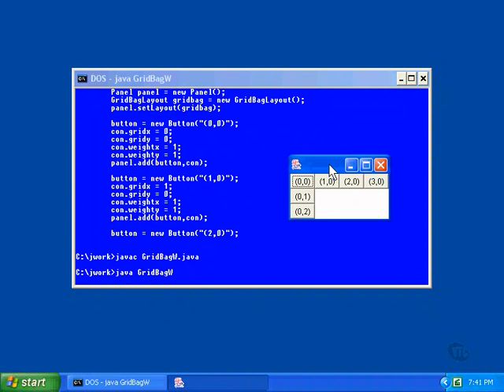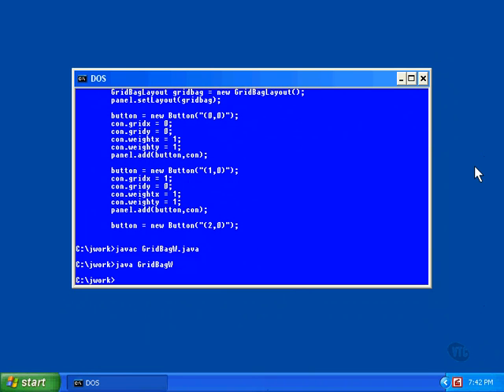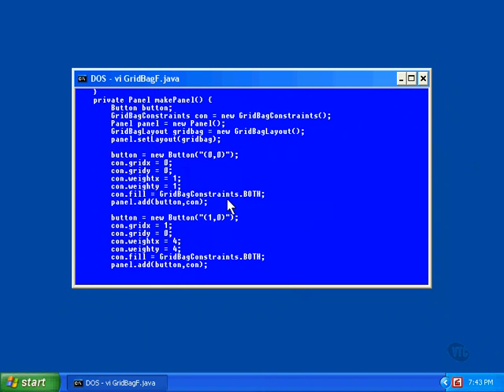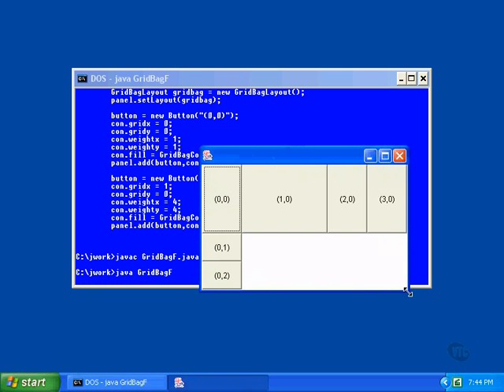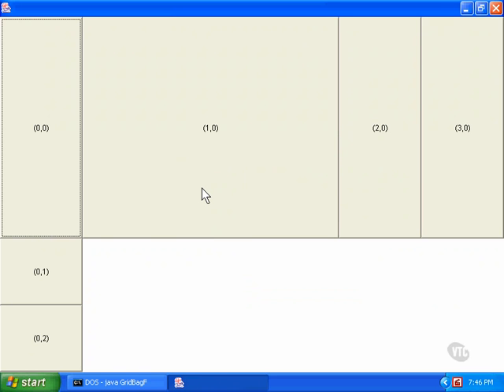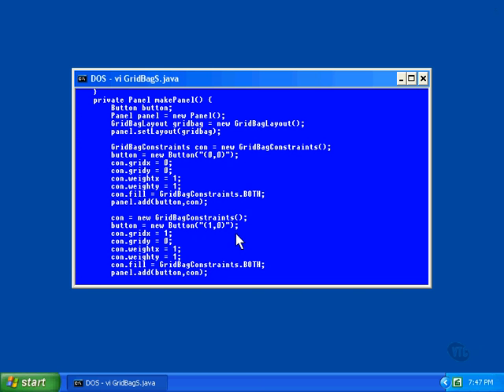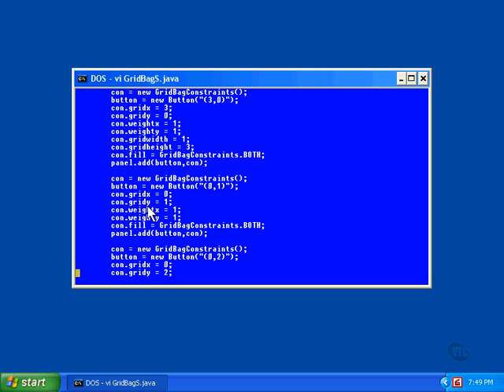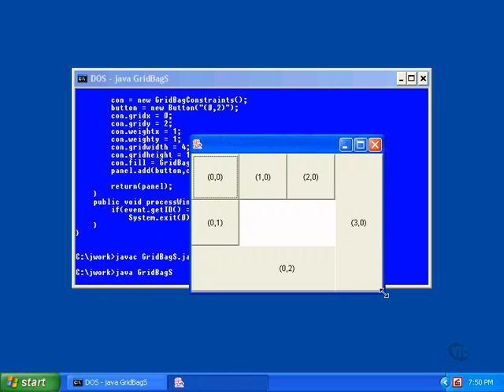87.Java Intro -Chapter12.Placing Components in a Window-Lesson5.The GridBag Layout Manager pt. 2